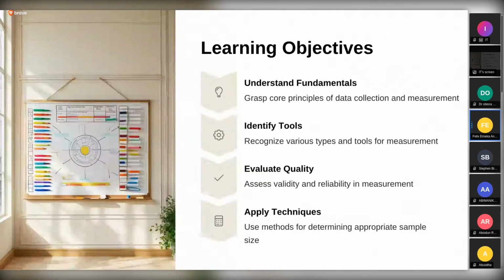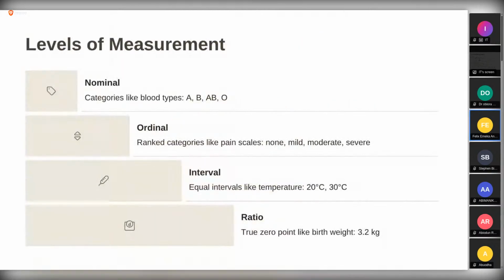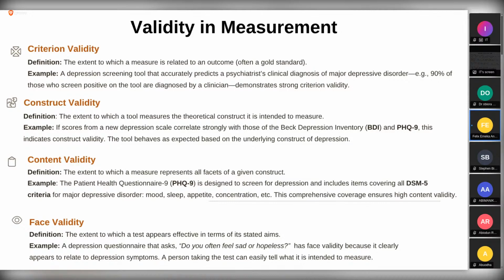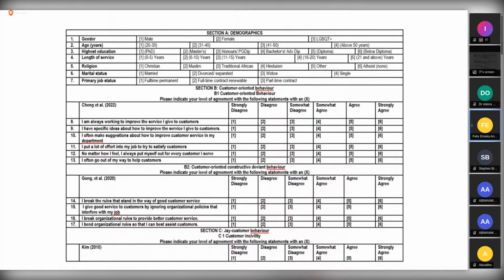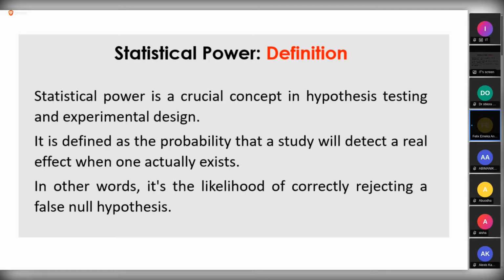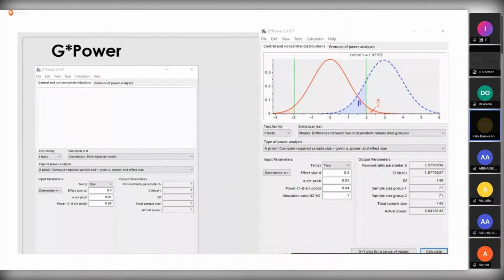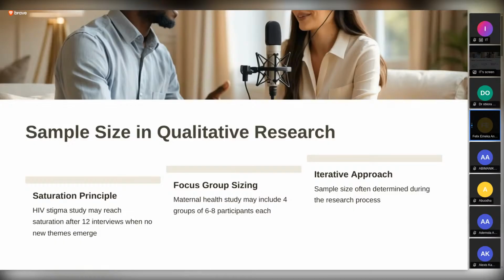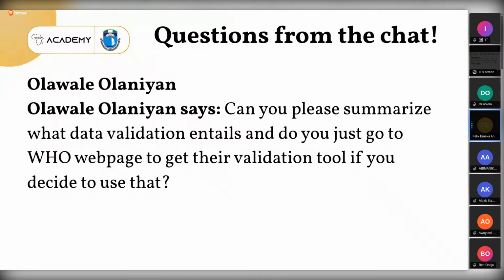Month 3 | Data Collection, Measurement & Sample Size Determination | Research Webinar Series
Welcome to Session 3 of our Research Methodology and Biostatistics Webinar Series! 🎉 In this essential module, we delve into the critical aspects of Data Collection and Measurement, along with the vital process of Sample Size Determination.

This session, guided by Research Data Expert, Data Scientist, and Biostatistician Felix Emeka Anyiam, is designed to equip you with the knowledge and tools needed for rigorous and reliable research. You'll gain a deeper understanding of how to gather accurate information, ensure the quality of your measurements, and determine the appropriate sample size for your studies.

🔬 What You'll Learn in This Video:

📊 Fundamentals of Data Collection: Understand what data collection is and its purpose in research.

📈 Methods of Data Collection: Explore various methods including surveys, interviews, focus groups, observations, experiments, and trials.

💻 Tools for Data Collection: Discover popular tools like Google Forms, SurveyMonkey, Qualtrics, REDCap, and web scraping tools.

🗣️ New Data Collection Techniques: Differentiate between focus group discussions and in-depth interviews.

🤔 Choosing the Right Method: Learn how to select data collection methods based on research questions, context, and resources.

📏 What is Measurement?: Grasp the core principles of assigning numbers or labels to variables.

⚖️ Levels of Measurement: Understand nominal, ordinal, interval, and ratio scales.

✅ Validity in Measurement: Assess different types of validity: criterion, construct, content, and face validity, with practical examples.

🔄 Reliability in Measurement: Explore concepts like test-retest, inter-rater, internal consistency, and split-half reliability.

🛠️ Measurement Tools: Get acquainted with Likert scales, biometric devices, and checklists.

🎯 Importance of Good Measurement: Understand how accurate measurement leads to accurate interpretation and research integrity, while poor measurement can have significant consequences.

📊 Introduction to Sample Size & Statistical Power: Learn why sample size is crucial and the definition of statistical power (Power=1−β).

🧮 Tools for Sample Size Calculation: Get introduced to tools like Raosoft, OpenEpi, and G*Power.

📝 Sample Size Calculation Examples: Work through practical examples for proportions (cross-sectional studies) and comparing two population proportions.

💡 Sample Size in Qualitative Research: Discover principles like saturation and iterative approaches.

📋 Practical Considerations: Understand the impact of non-response, personnel resources, budget, and time constraints on sample size.

💡 Why This Session is a Must-Watch:
This session is critical for anyone involved in research, from students to seasoned professionals. Mastering data collection, measurement, and sample size determination ensures the robustness and credibility of your research findings. This knowledge is invaluable for thesis and dissertation writing, journal publications, and evidence-based practice.

➡️ Access the full Research Methodology & Biostatistics Course Playlist here: [Link to Full Playlist]

📥 Download Course Materials:
Find lecture notes, reference PDFs, and reading lists for this session here: [Link to Materials]

Share your thoughts and questions in the comments below! We are here to engage and discuss.